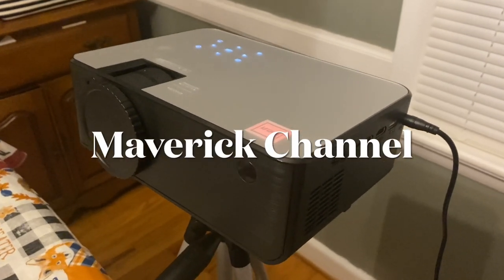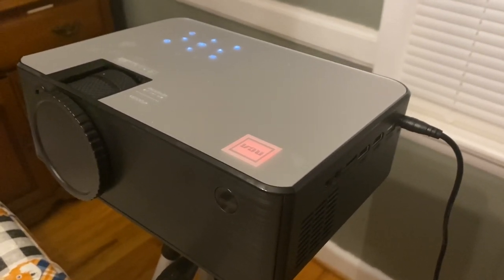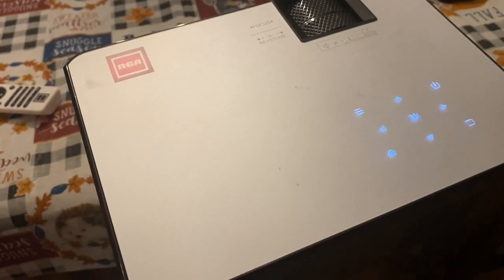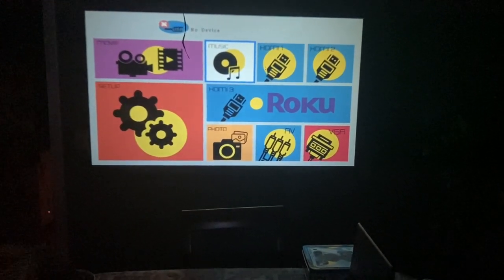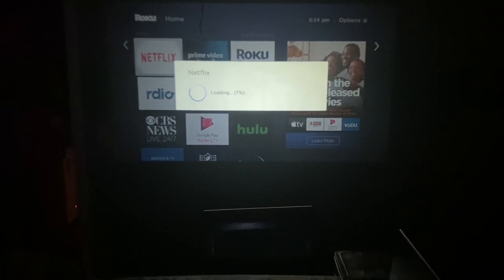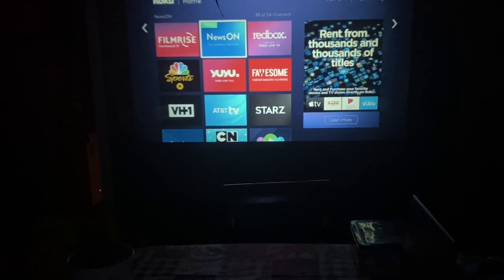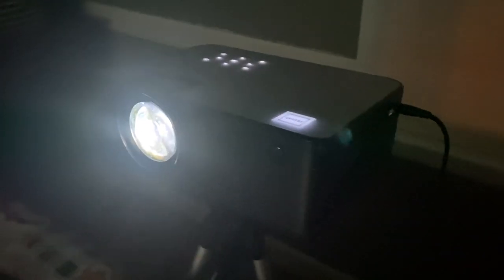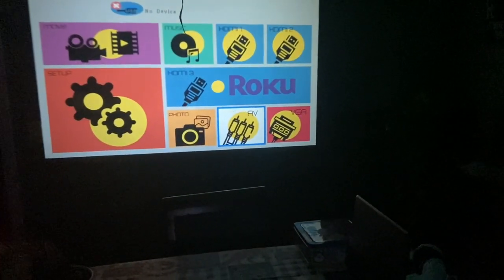RCA HOME THEATER PROJECTOR | 1 YEAR REVIEW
1 Year Review of RCA HD Home Theater Projector

I have had little or no issues with mine and think is is a fine projector and would recommend it.

Thanks